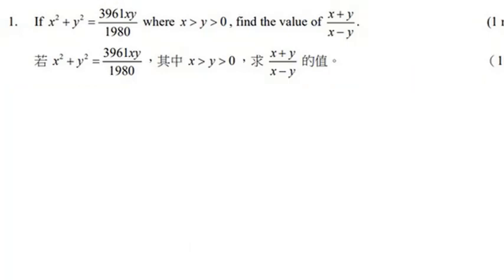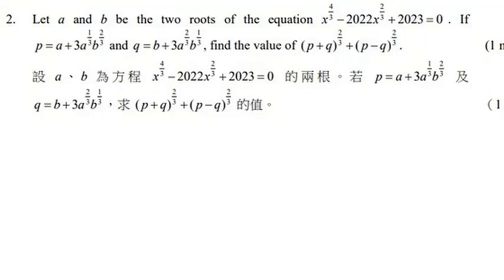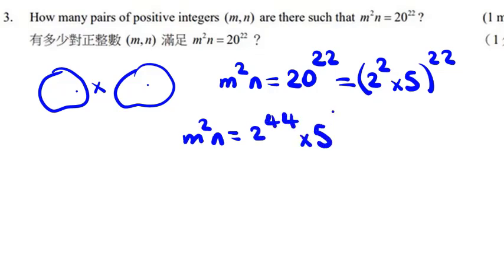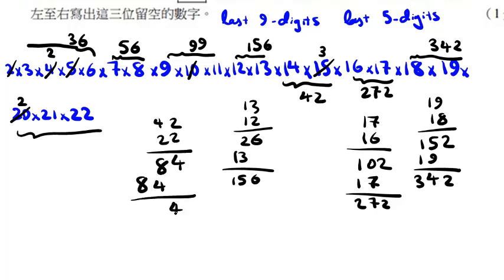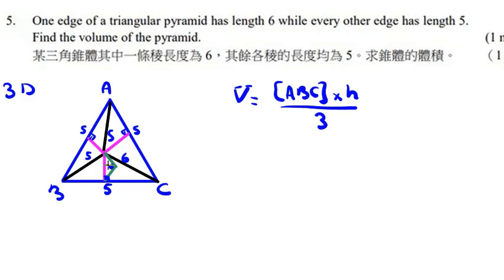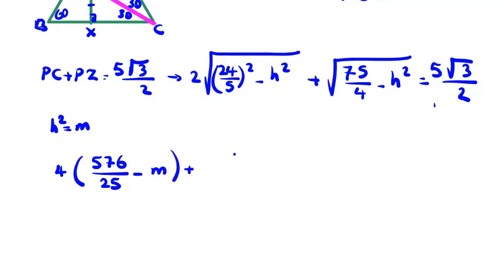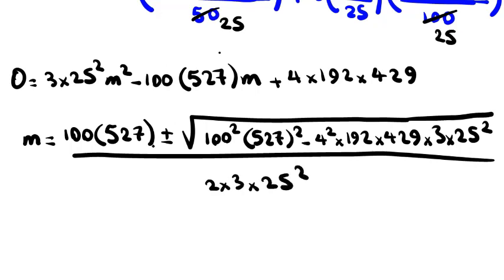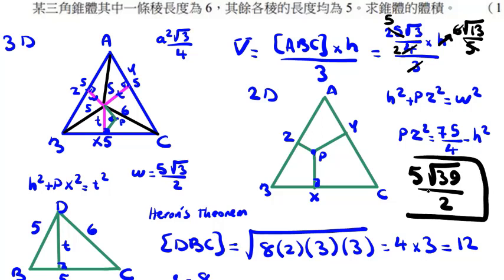Hong Kong 2022 International Mathematical Olympiad Preliminary Selection Contest Solutions HKIMO 1-5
Part 1 (Q1 - Q5)
International Mathematical Olympiad Preliminary Selection Contest - Hong Kong 2022 problems
I will release rest of the solutions in near future

Authoring and Proposing:
-Author of two international papers:
1."Diffusion-Based Nanonetworking : A New Modulation Technique and Performance Analysisi," IEEE Communication letter soon, 2013
2."Deteccting Matrices for random CDMA systems", 20th International Conference onTelecommunications,ICT 2013